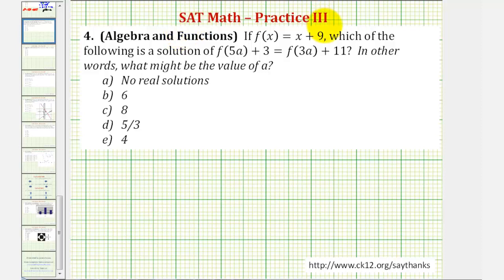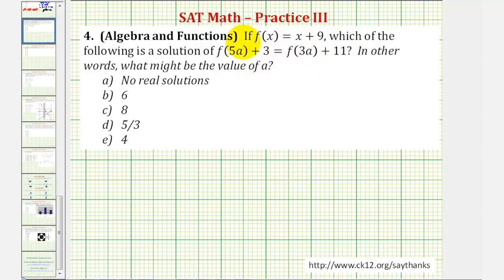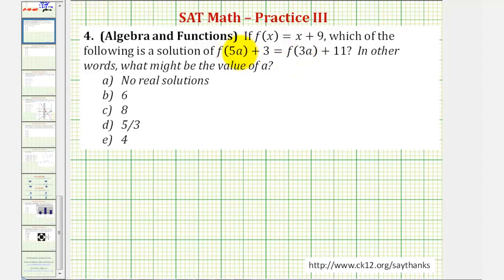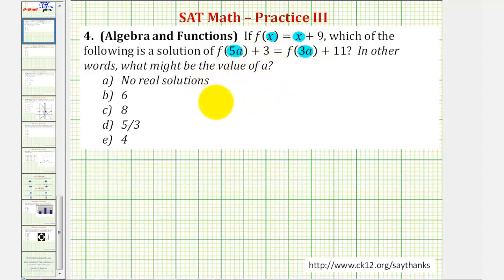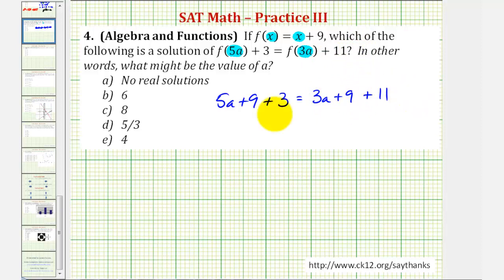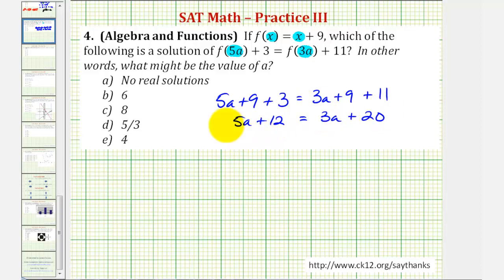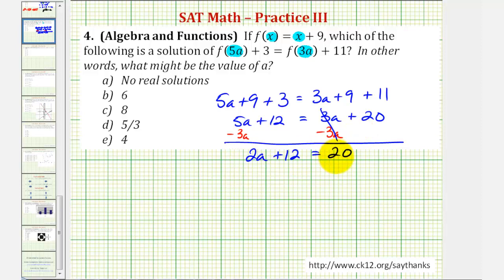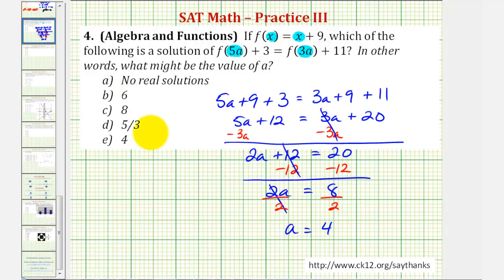SAT Math (Algebra and Functions) - Practice 3.4